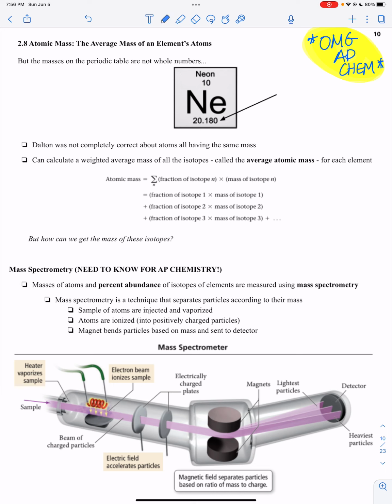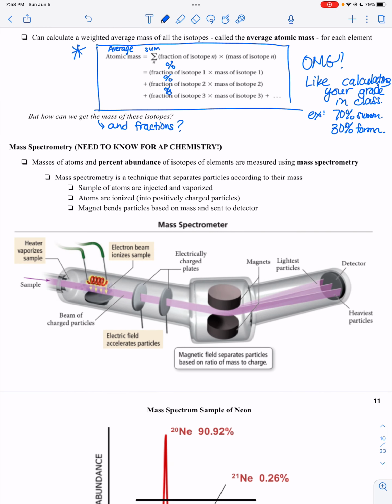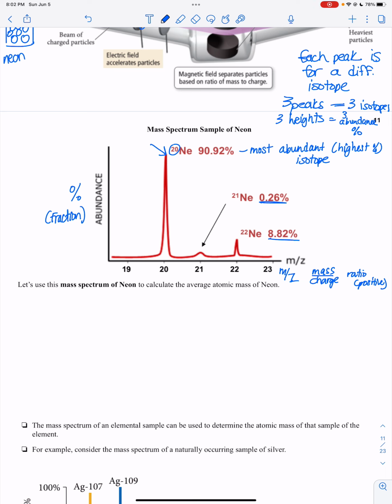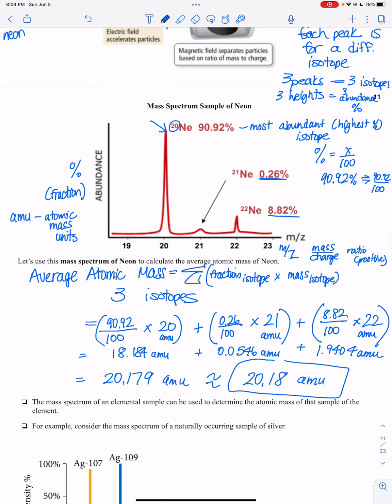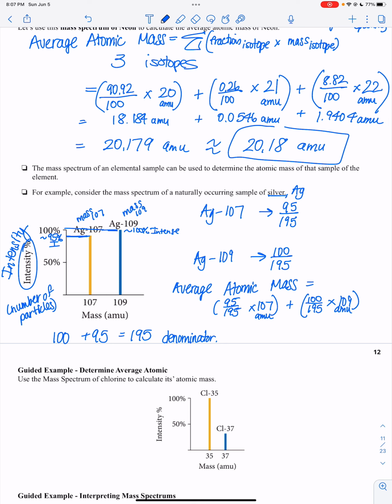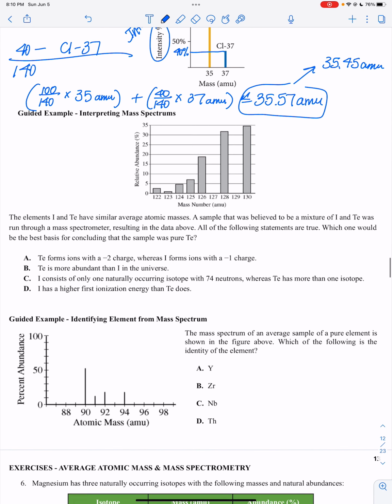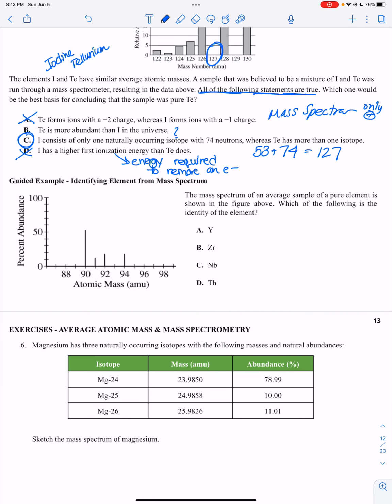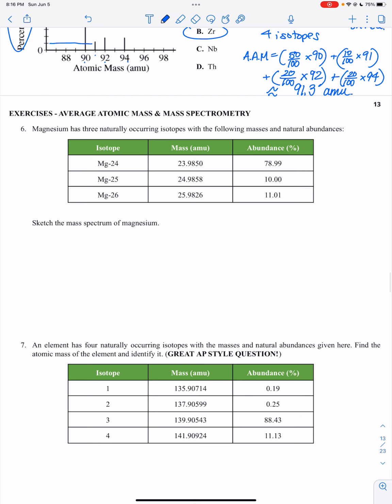Summer Work Important Information Part 2-4 : Average Atomic Mass and Mass Spectra